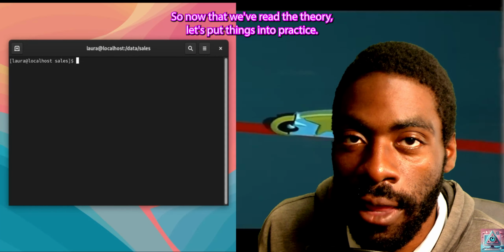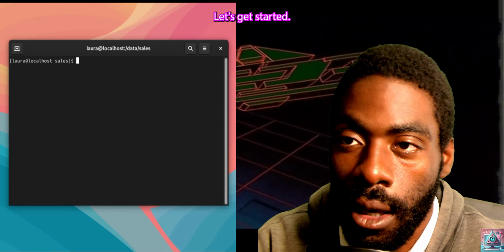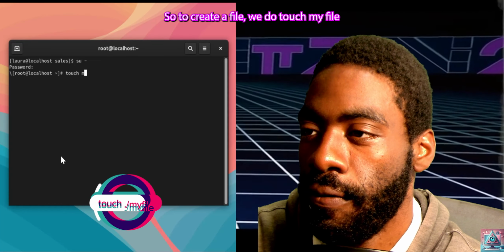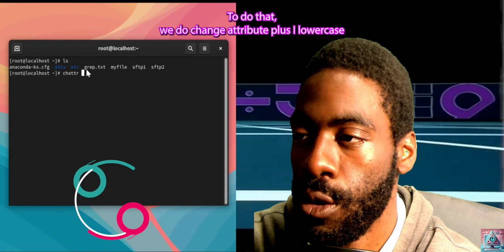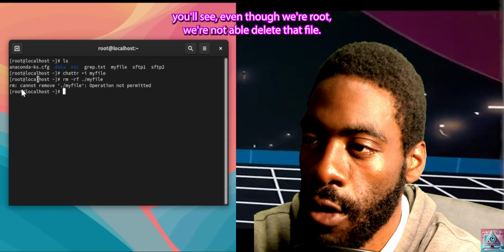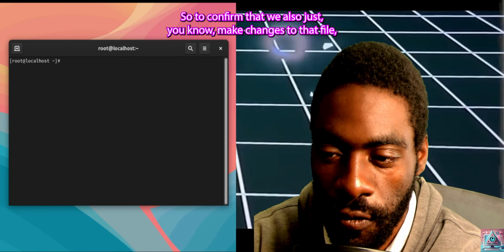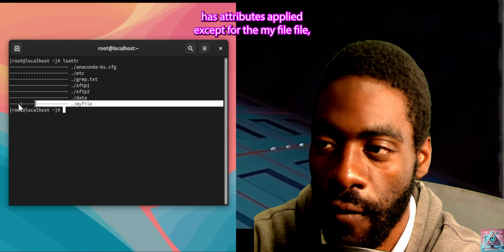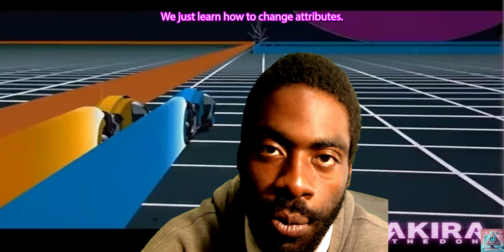RHCSA EX200 CH7 - How to use the "chgatrr" command on linux servers?